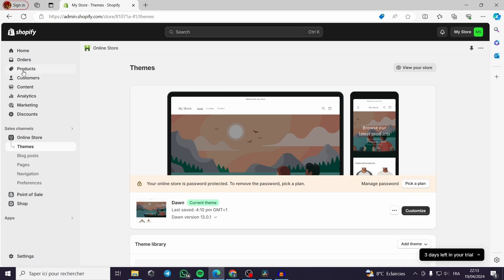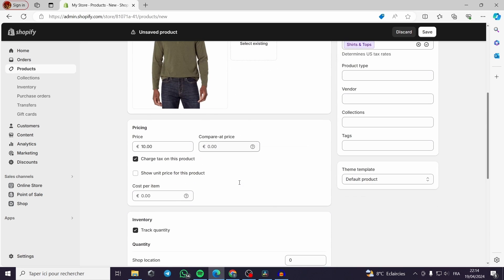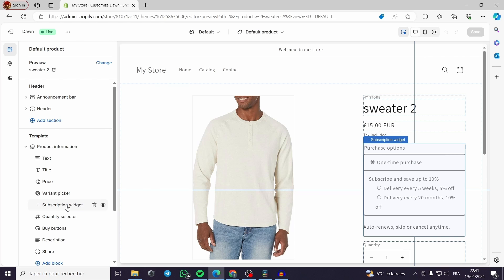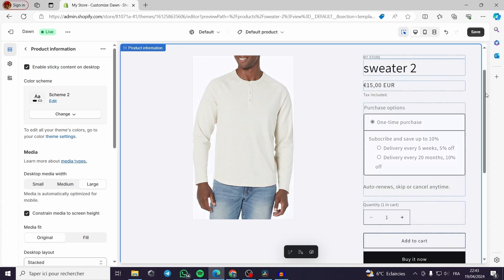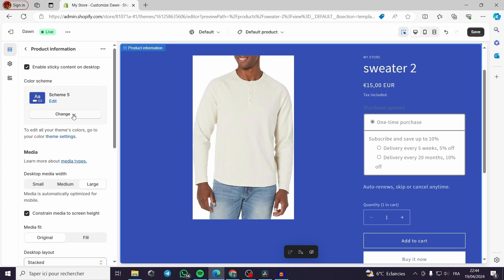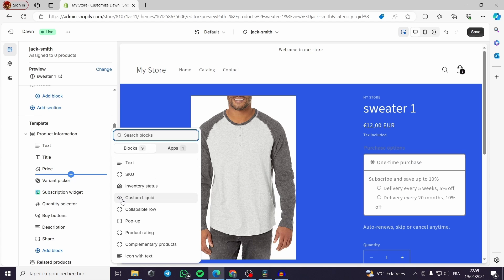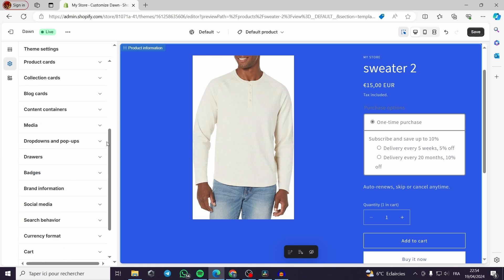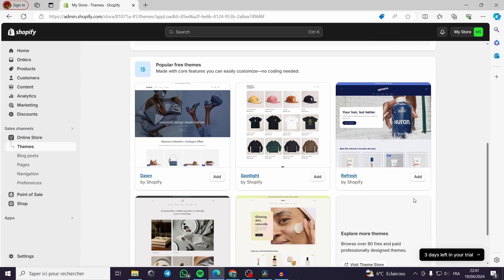Shopify Dawn Theme Product Page Customization Tutorial | Full Guide 2025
Shopify Dawn Theme Product Page Customization Tutorial
If you are looking for a video about how to customize product page in shopify dawn theme, here it is!